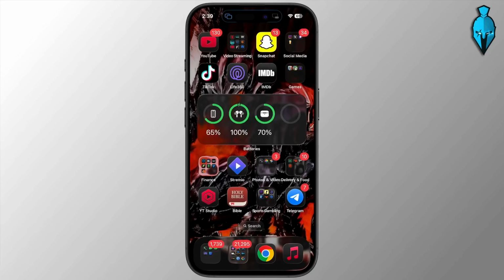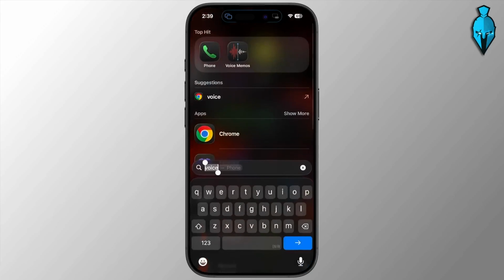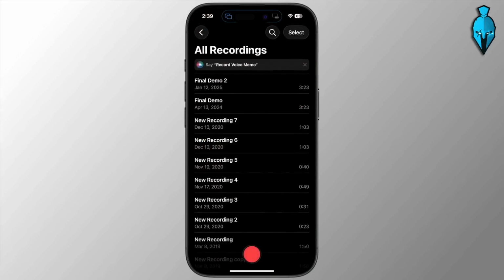How To Voice Record On iPhone - Full Guide